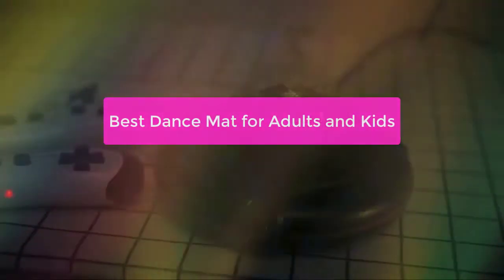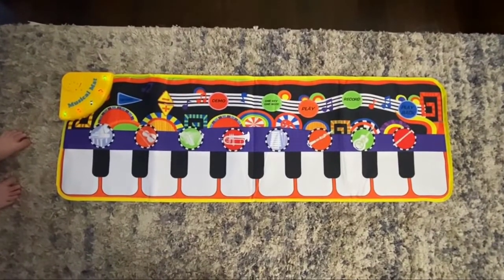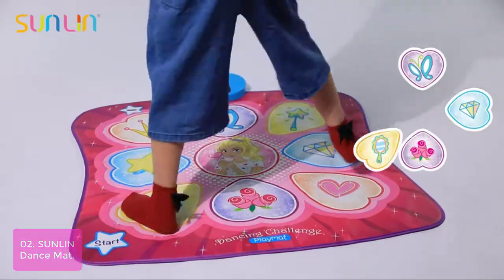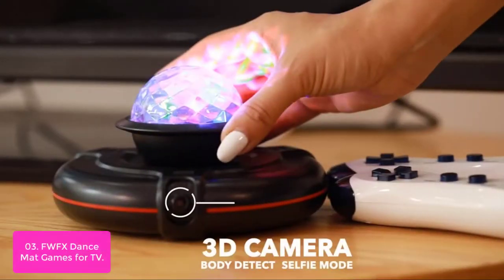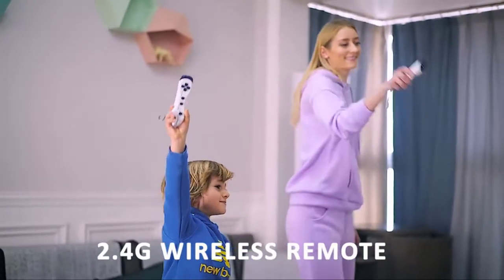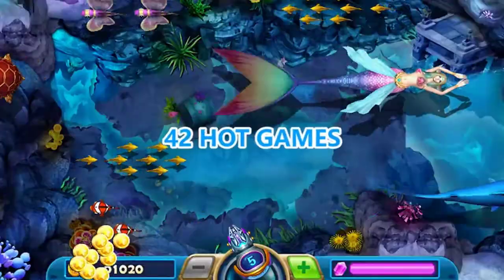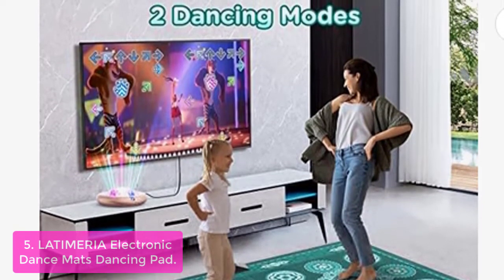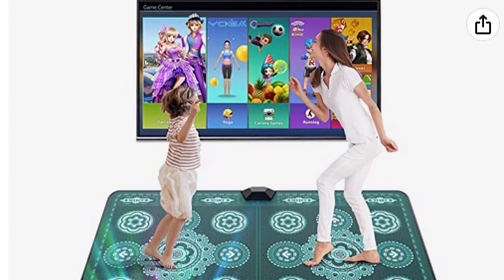TOP 5 Best Dance Mat for Adults and Kids 2023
In this video, we have listed the top 5 best dance mat for adults and kids on Amazon Reviews and buying Guide 2023

1. RenFox Kids Musical Mats with 25 Music Sounds
2. SUNLIN Dance Mat - Dance Mixer Rhythm Step Play Mat - Dance Game Toy Gift for Kids Girls Boys - Dance Pad with LED Lights
3. FWFX Dance Mat Games for TV - HDMI Wireless Musical Electronic Dance Mats with HD Camera
4. Dance Mat for Kids and Adults,
5. LATIMERIA Electronic Dance Mats Dancing Pad Yoga Mat Musical Dancing Carpet,

Looking for a quality dance mat that is both safe and comfortable for both adults and kids? Look no further! In this video, we have compiled the best dance mats for adults and kids, based on their features, customer ratings, and reviews. From beginner to advanced dancers, there is a mat perfect for you. Lets get started.